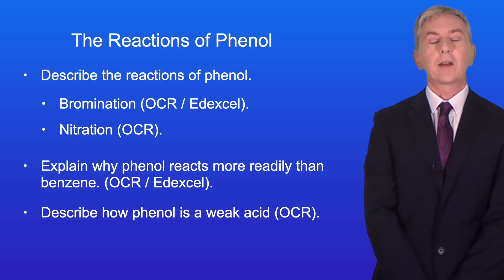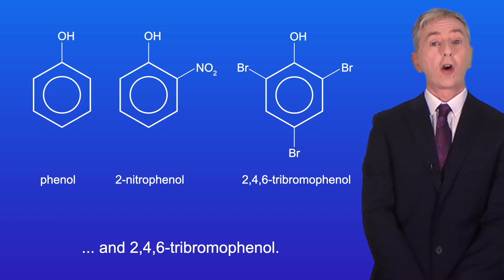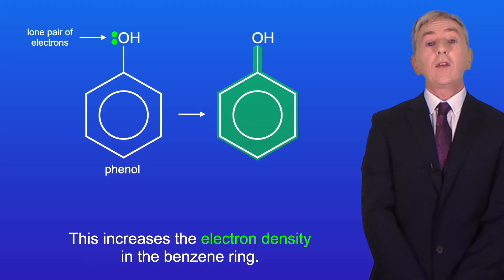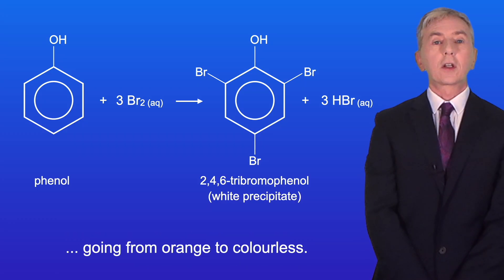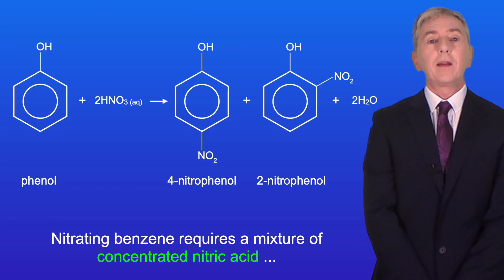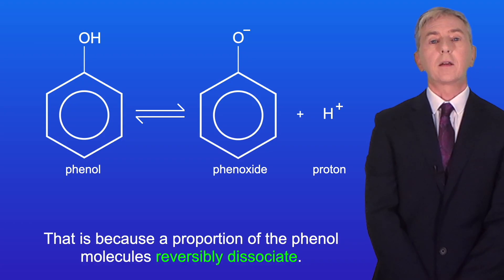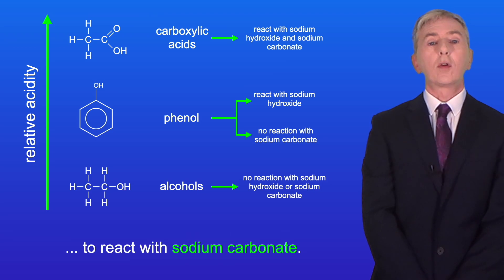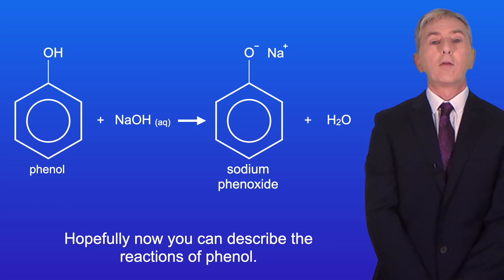A Level Chemistry Revision (Year 13) "The Reactions of Phenol"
In this video, we look at the reactions of phenol. First we explore why phenol reacts more readily than benzene. We then look at the bromination and nitration of phenol. Finally, we look at the acidity of phenol.